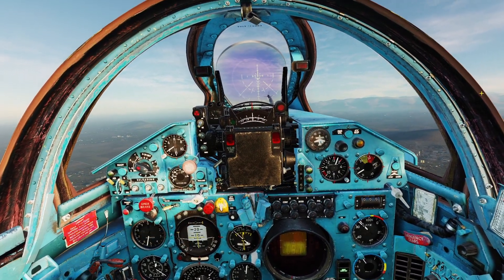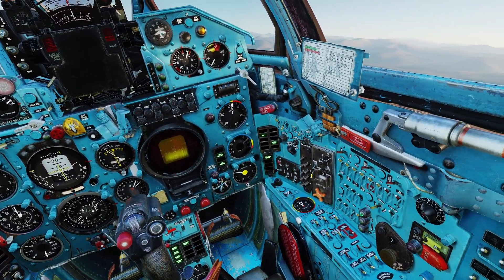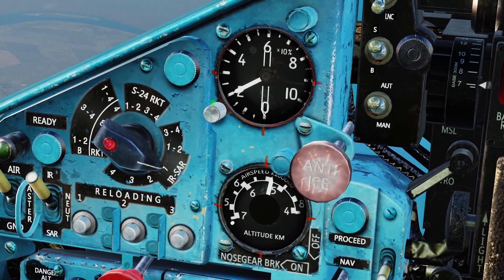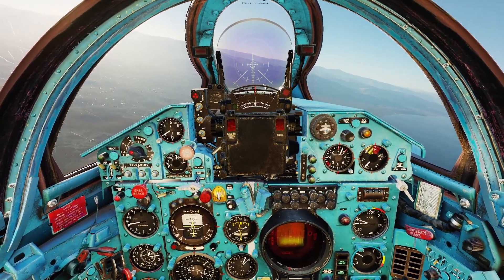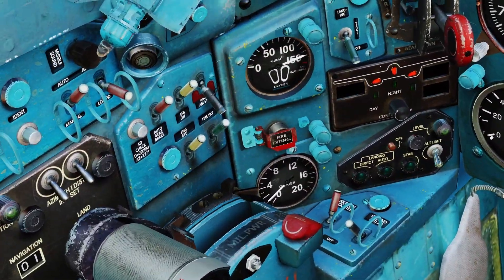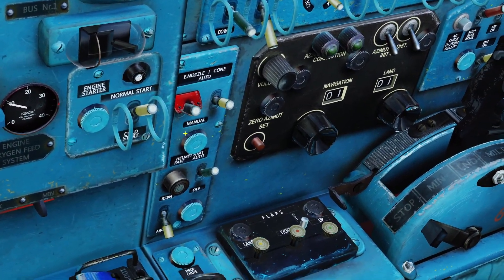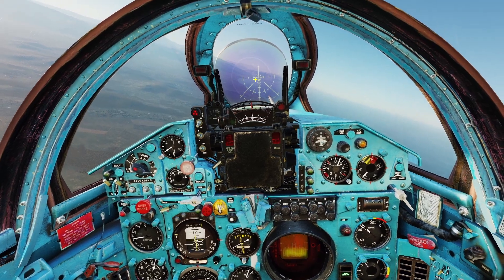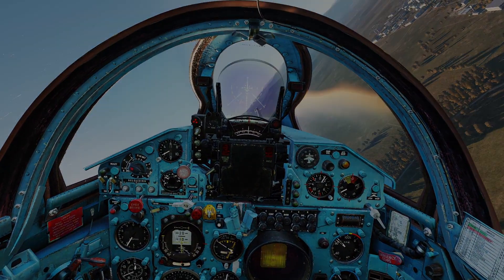DCS MiG-21big Engine Management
0:00 - Throttle
1:05 - Afterburner
1:37 - Emergency Afterburner
2:13 - Nose Cone
3:28 - Engine Flameout and Restart
5:50 - Anti-Surge Doors
7:03 - ARU System